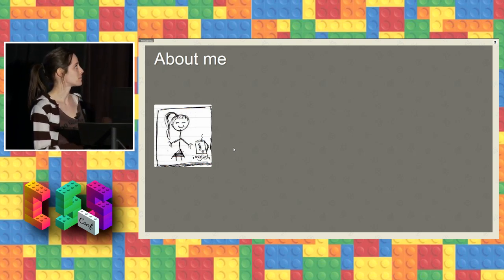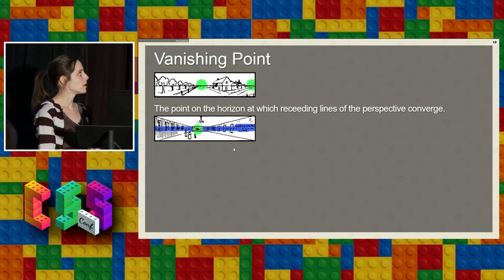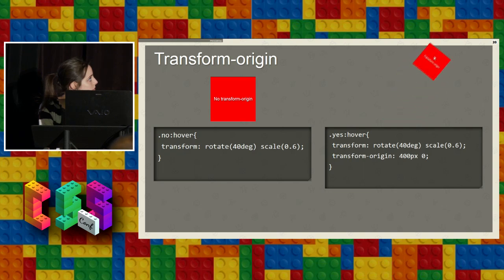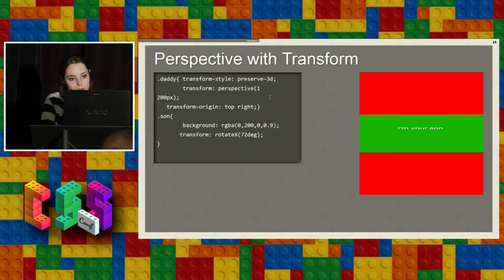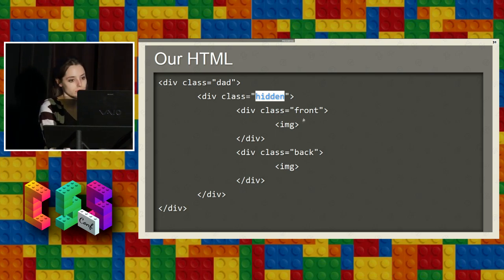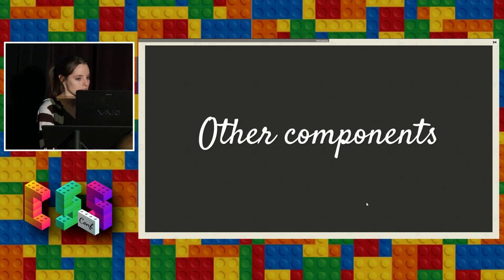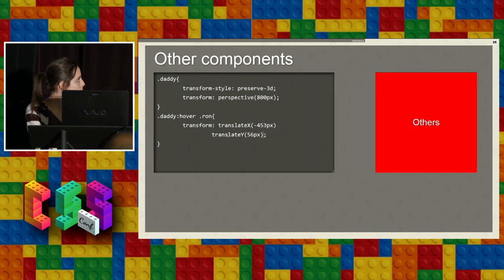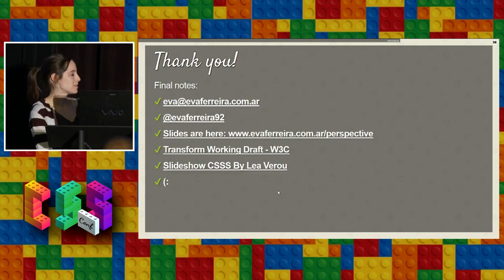Evangelina Ferreira: What on Earth is Perspective [CSSConfUS2014]